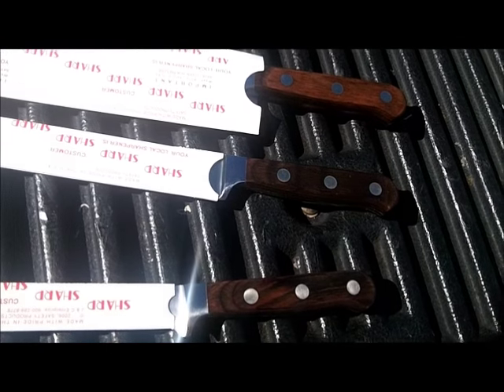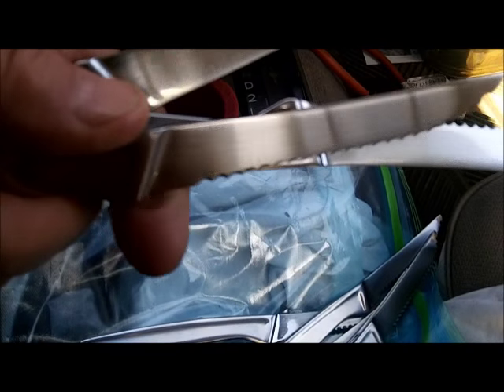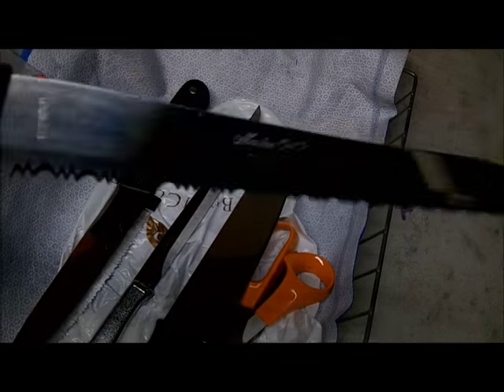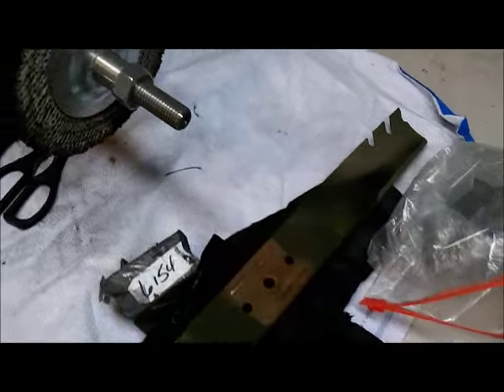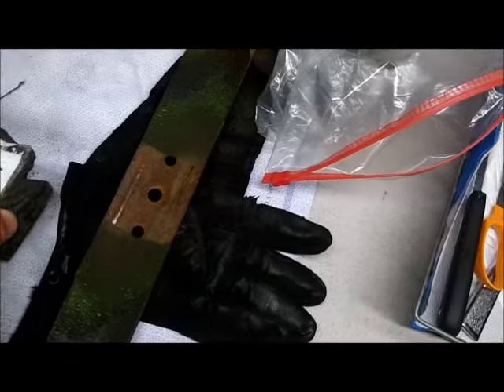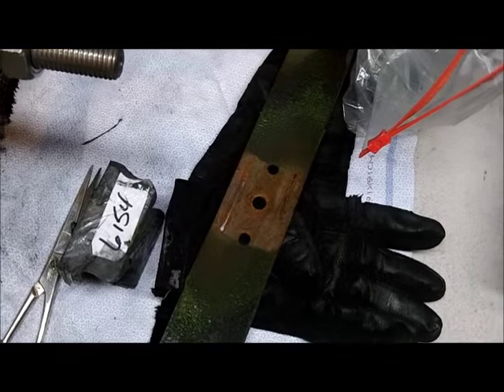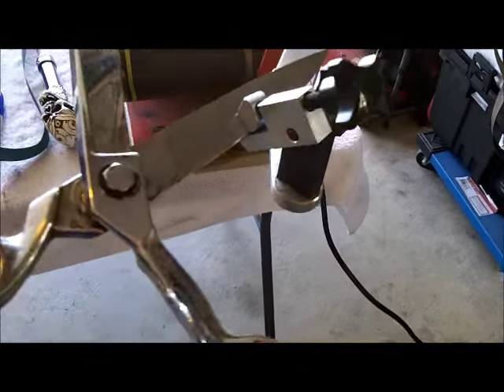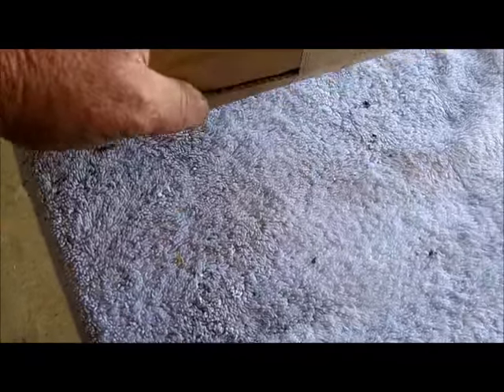APR 6- 7 - More Blades - cane sword- big scissor - beaver at nada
here is the link to the Formax compound for the sisal style buffing wheel - good stuff and good price.
here are two of beavers spins just sound of Nada too - you will likem - and i have now changed his name to Bullet Man.

good luck to everyone - big scissor gig sat.  -  lowtide tim is working the farmers market alone.

Please Visit my Knife Wed Page for info.

Camera and such:
KNIFE STUFF
3M Trizact belts from 100 grit to 4,000